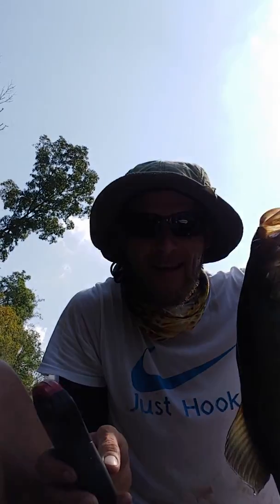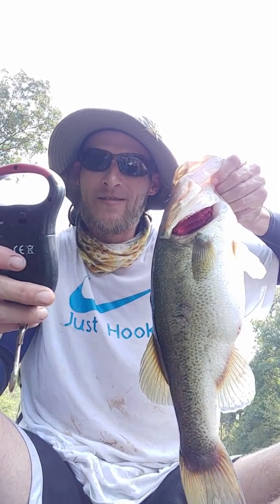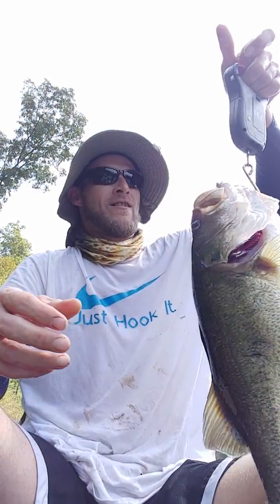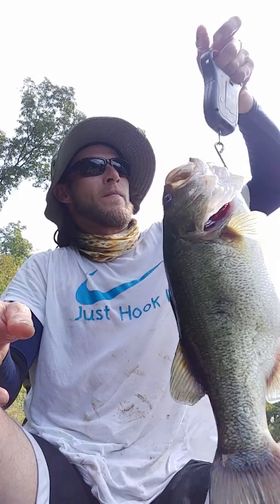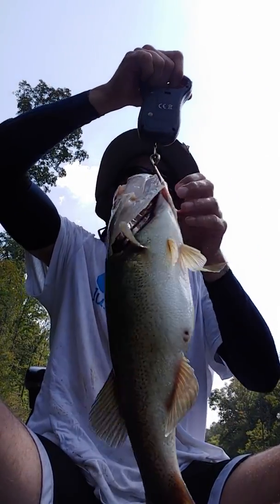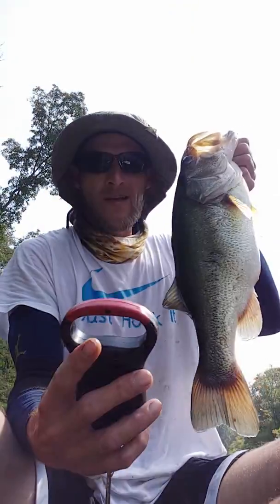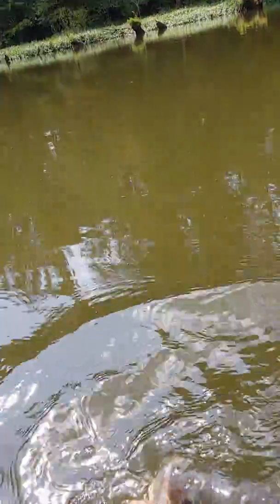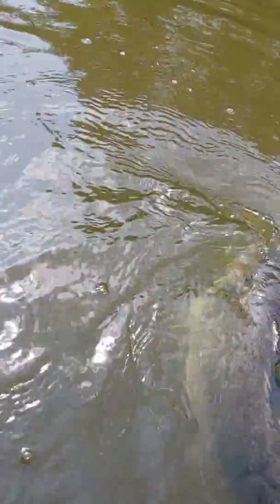Textured cranks are the deal ,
Another biggin